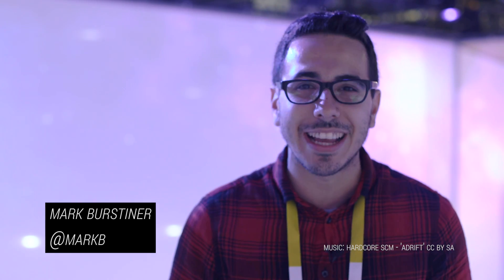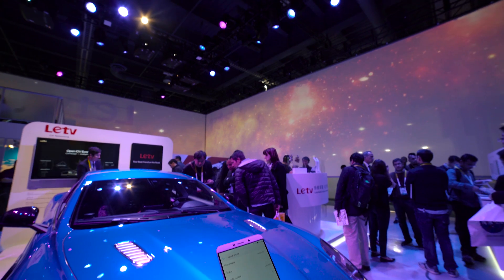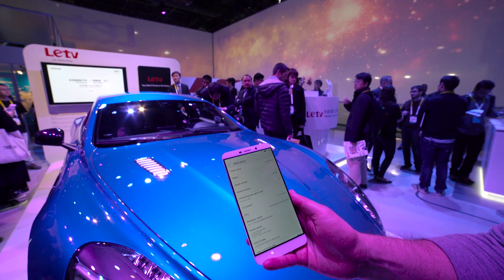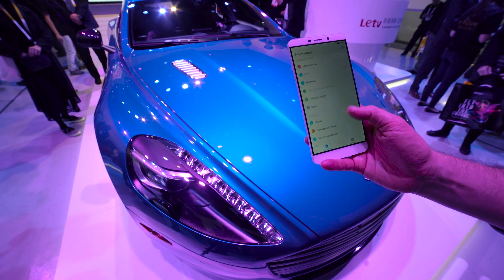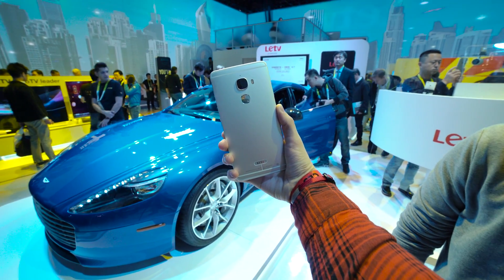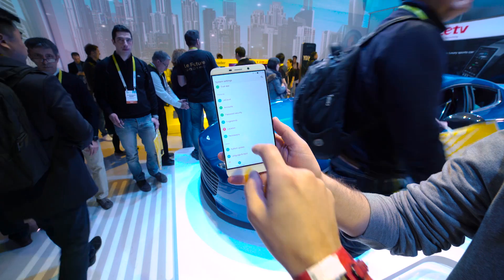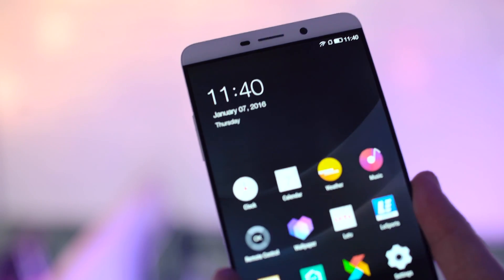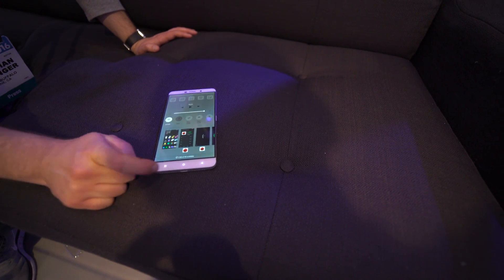The Snapdragon 820 Is Here!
The Letv Le Max Pro is one of the first smartphones announced with Qualcomm’s new Snapdragon 820 processor, and we hit the showfloor at CES 2016 to check it out. It’s quite a beast.